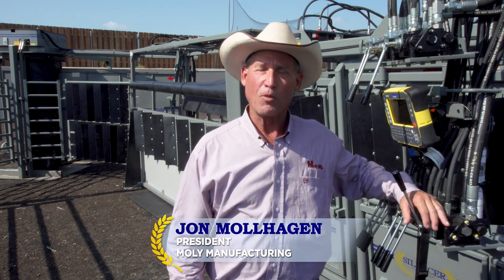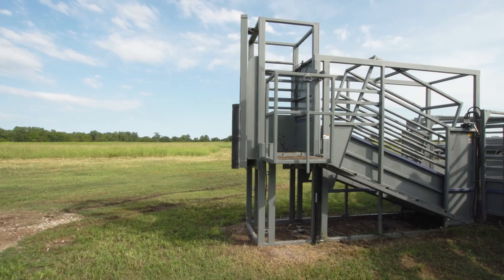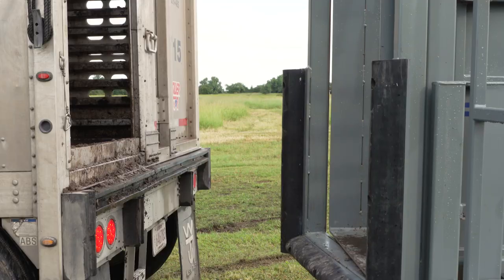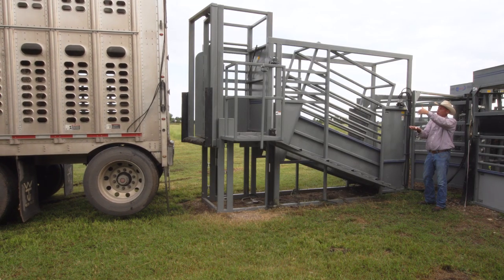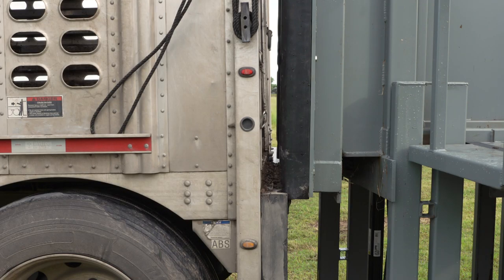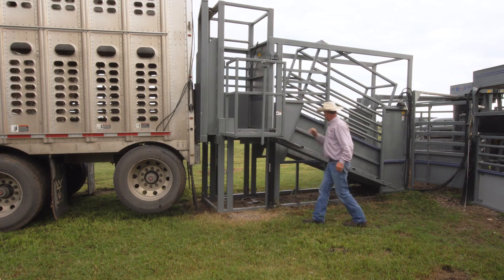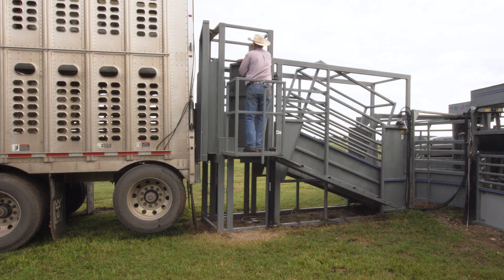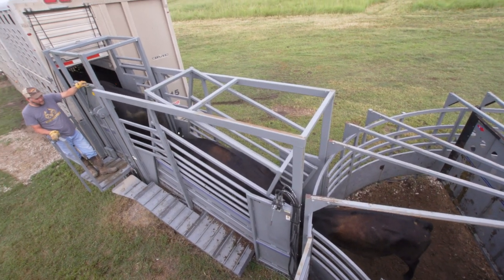Adjustable Load Out Chute from Moly Mfg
Moly Manufacturing, LLC.
Built to Order Livestock Equipment.
Added safety. Less effort. Less people. SILENCER Hydraulic Squeeze Chutes, Remote Controll Turretgate, Portable Corrals and Complete Livestock Working Facilities.
Our engineering team will work with you to put the pieces together creating a system that meets all your needs. Products may be purchased as separate components or as a complete system.
World Wide Dealer Service & Support